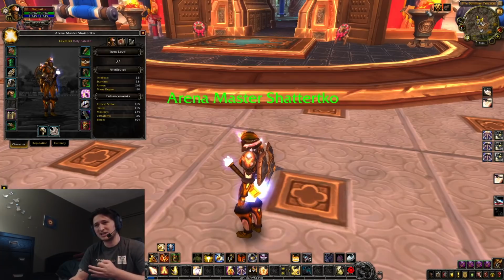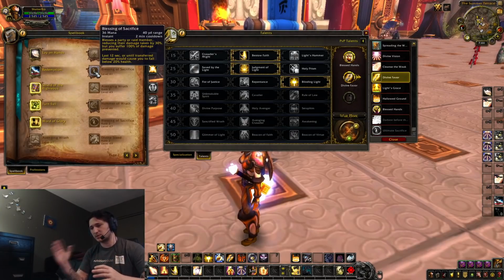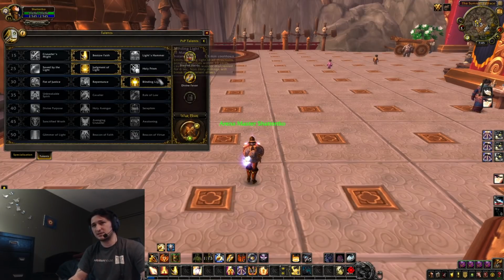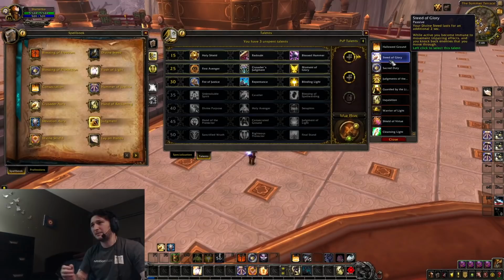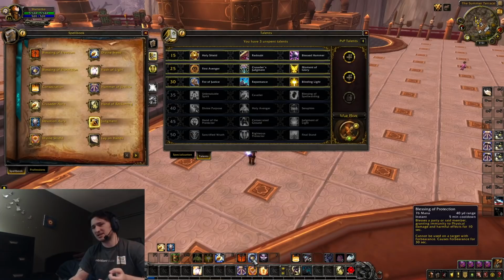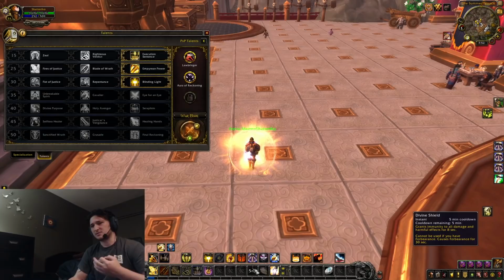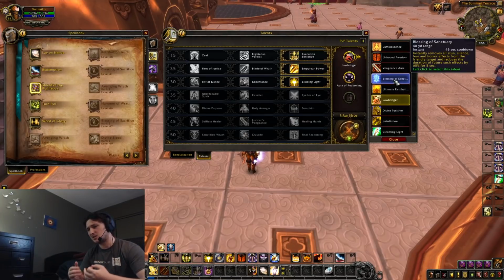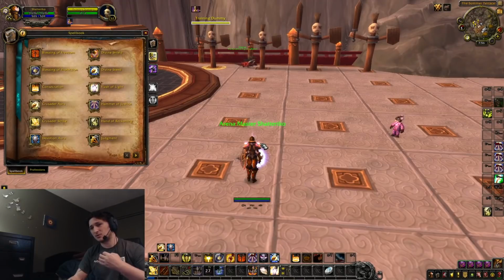Why you keep losing to Paladins in PvP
Twitch Stream

Coaching (Sometimes I coach for free onstream, but generally inactive as of now due to being mad busy, might open back up in future!)

Please like if you enjoyed and leave a comment letting me know what you think, it goes a lot further than you may think! I appreciate all feedback always!